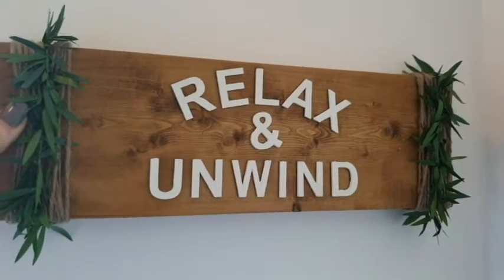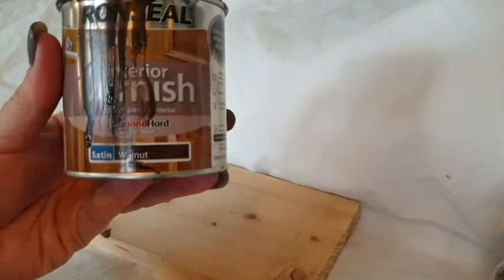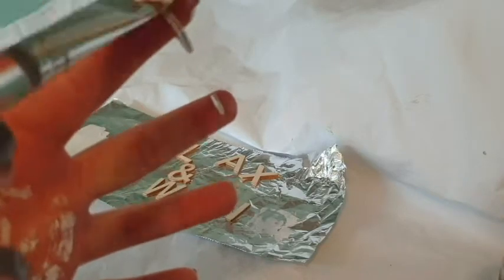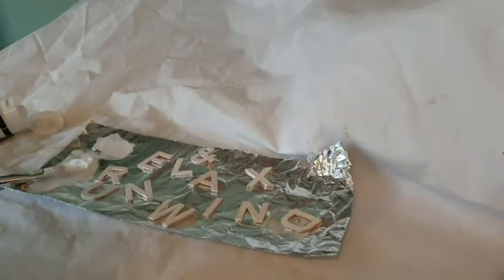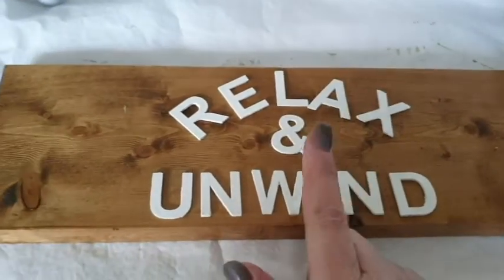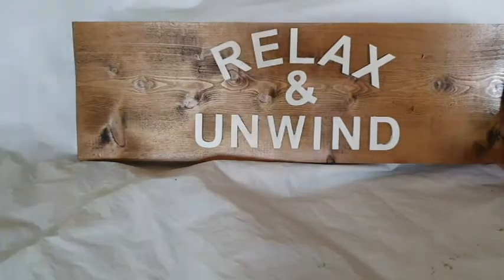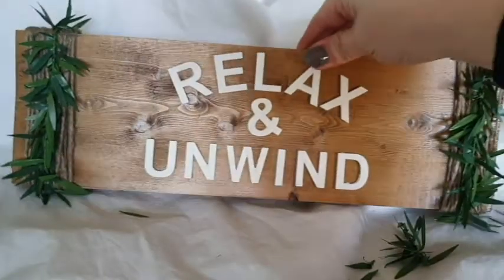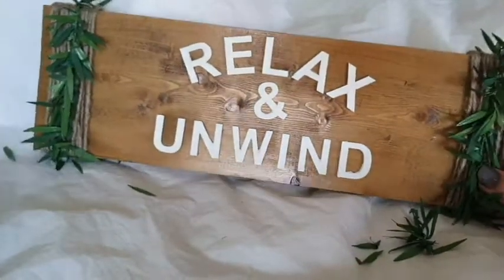Farmhouse Bathroom DIY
A fun and quick easy DIY for your bathroom .. This one is so easy a few simple steps.. .
I used
a piece of scrap wood
wood stain your own colour choice
wooden letters from The Works
Leaf vine from The Works
Twine from Wilko but available pretty much in every hobby store, home store and online. Of course you will need tools such as a hot glue gun and a paint brush